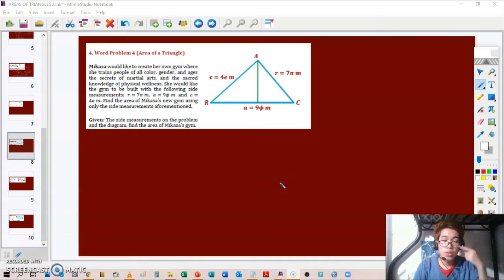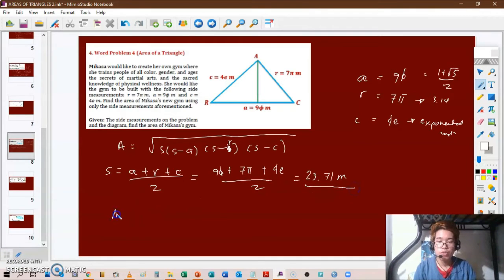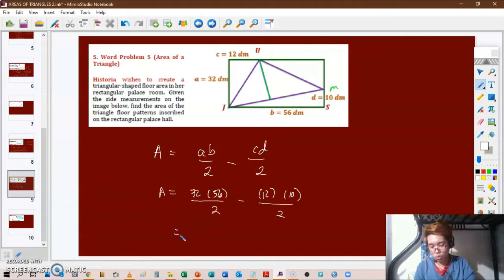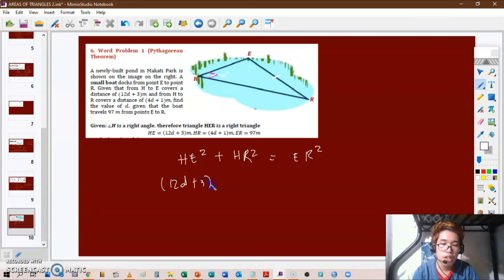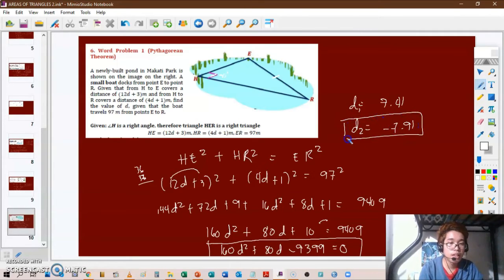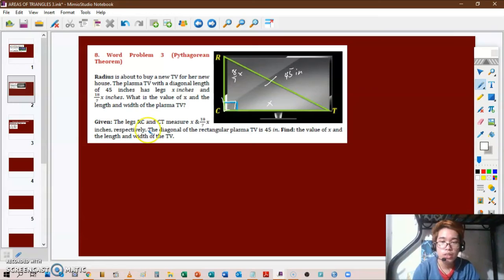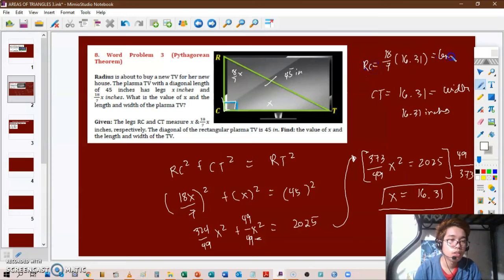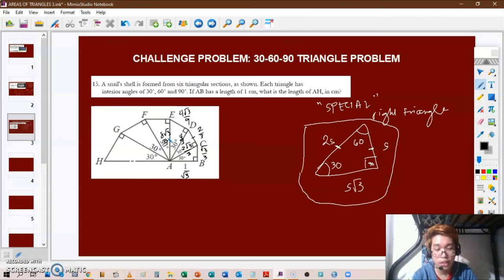Areas of Triangles 4 More Word Problems on Pythagorean Theorem